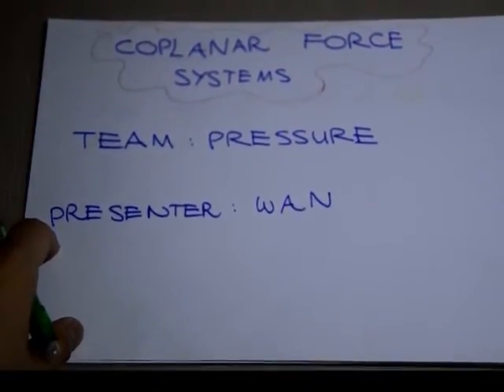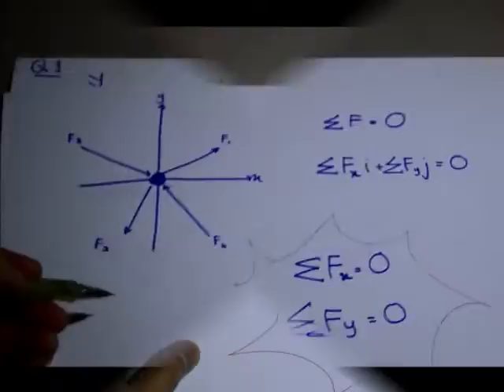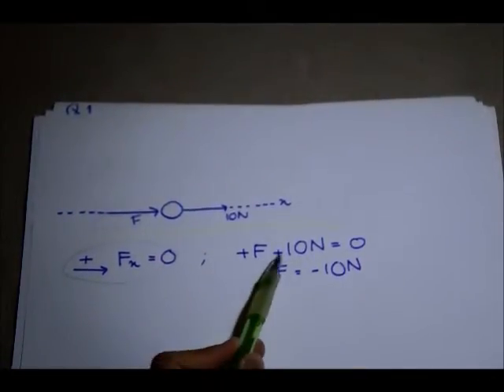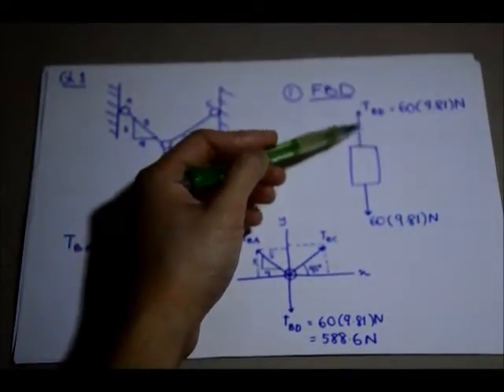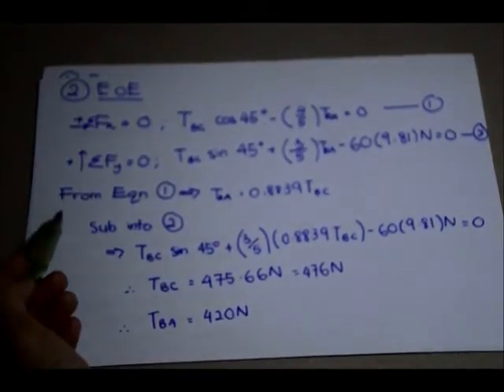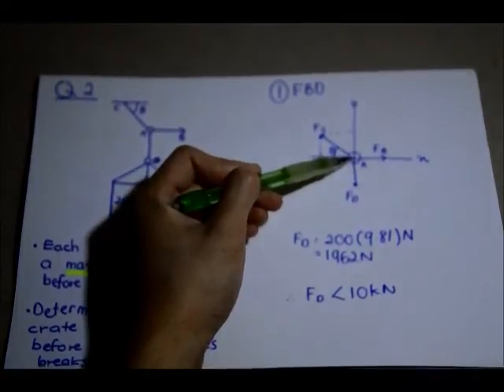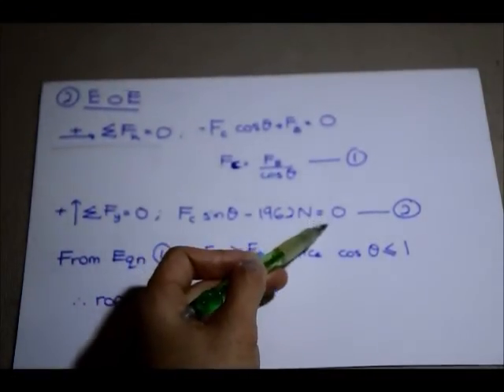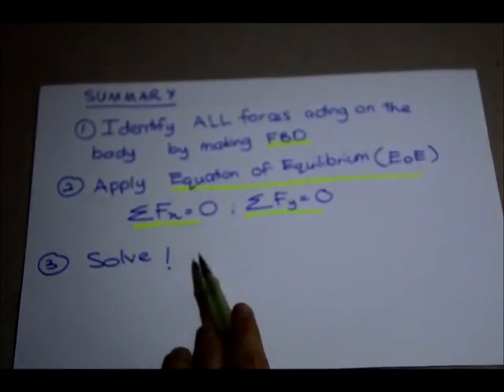Coplanar Force System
MMAN2300 Assignment A